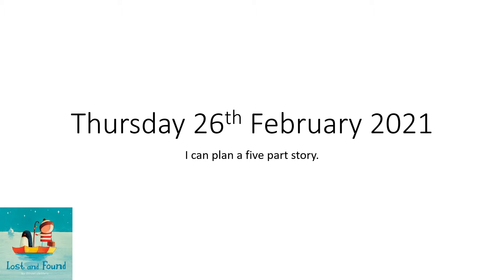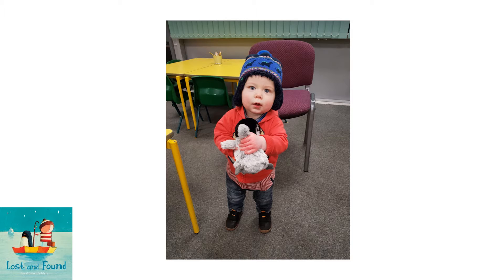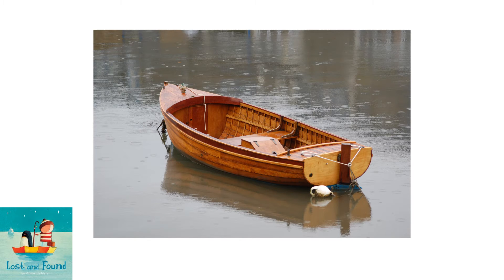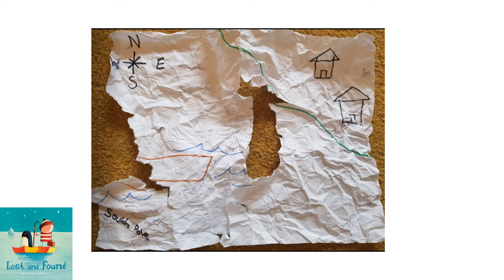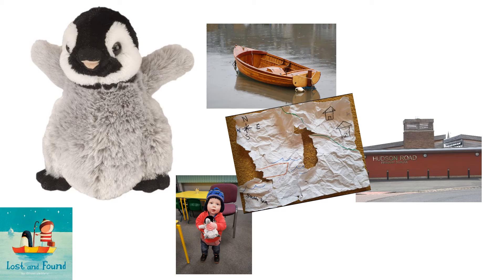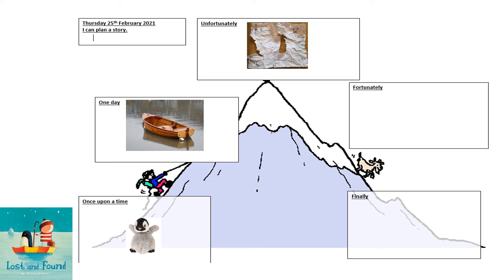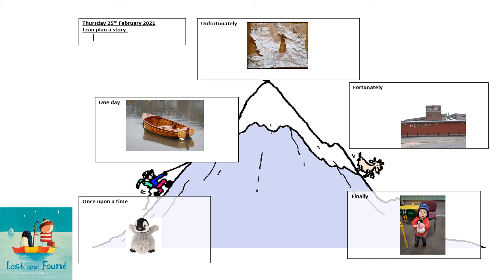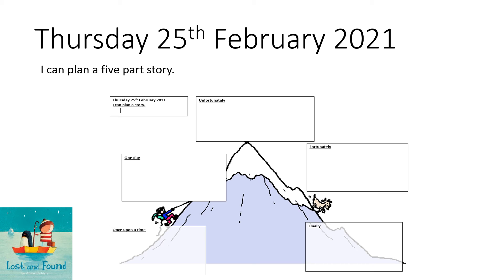Thursday 25th English